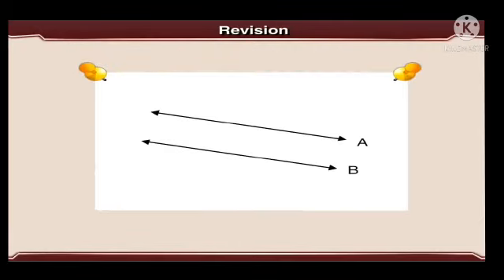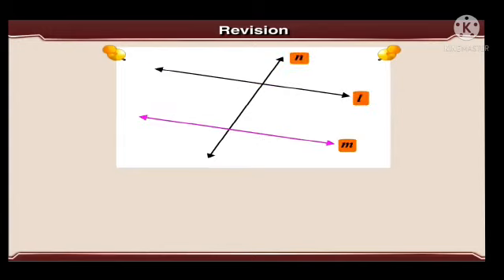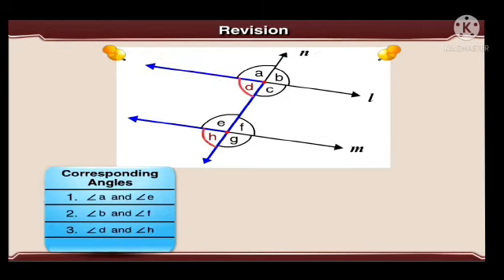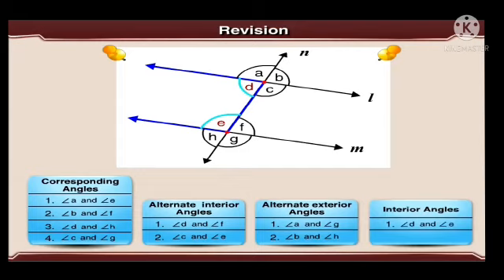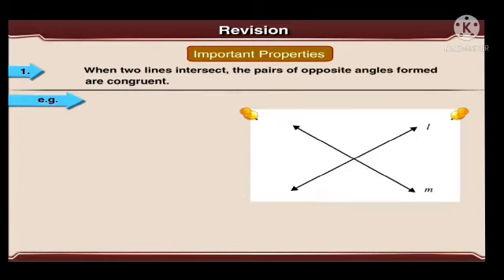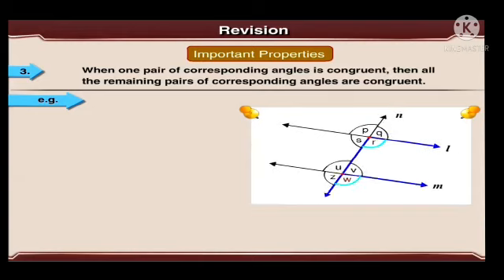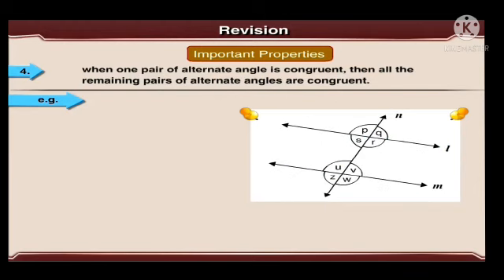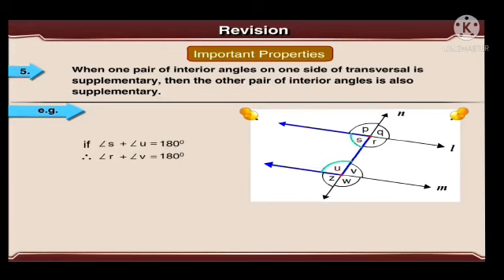Std : 9. Sub : Maths 2. Chp 2.Parallel Lines.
Video On  Parallel Lines.